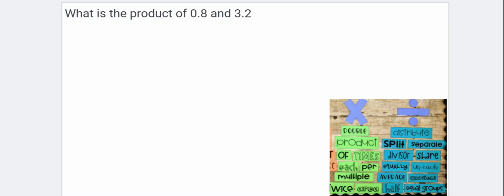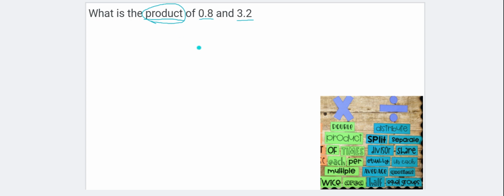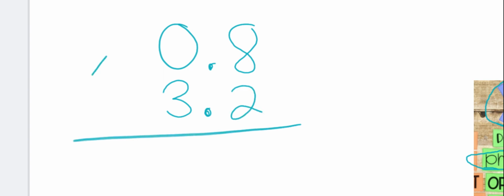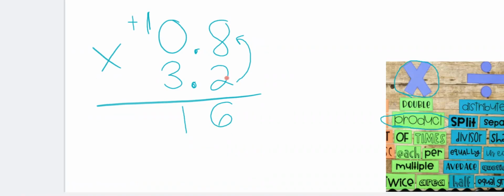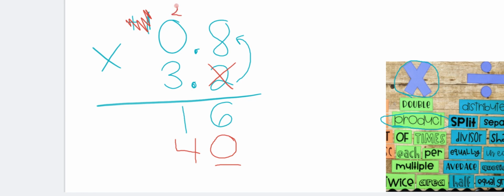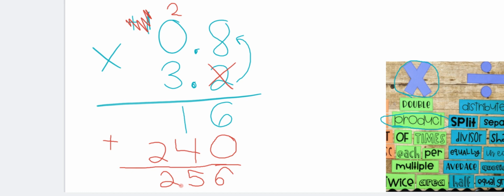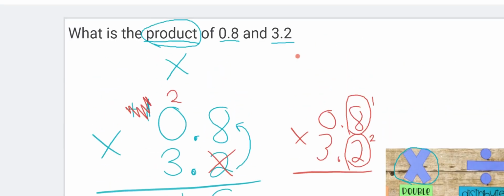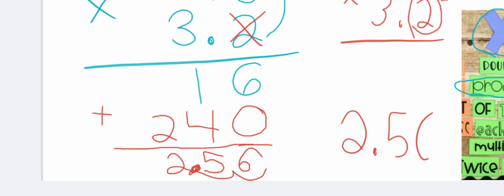Question 5: Find the product of decimal numbers